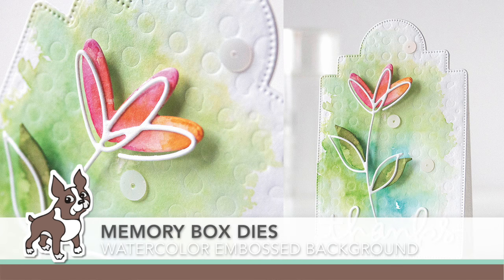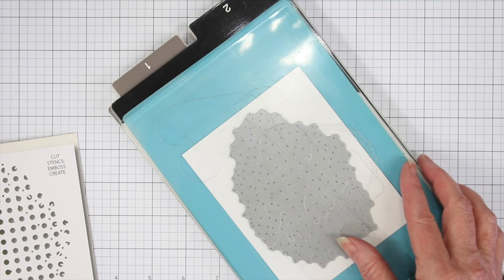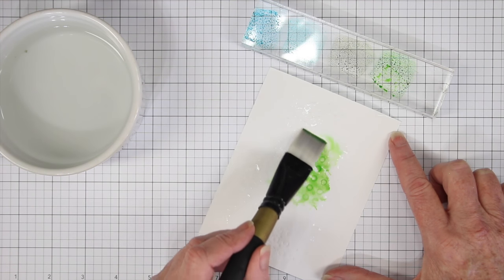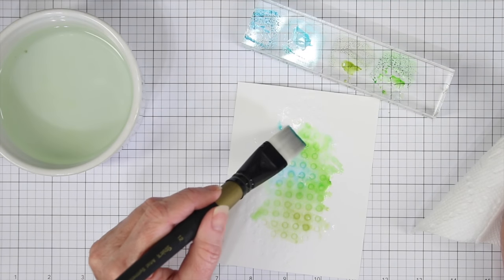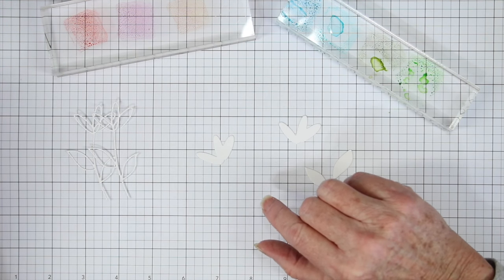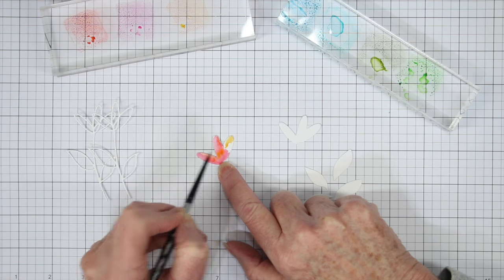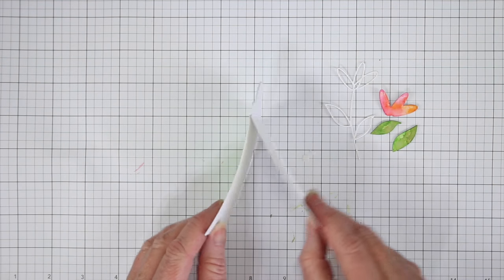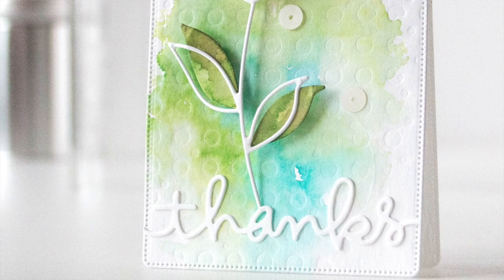Memory Box Dies: Watercolor Embossed Background with Shari Carroll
Shari Carroll shows you how to create a watercolor embossed background for cards.

• Memory Box PINPOINT MAIN STREET TAGS POPPY STAMPS Craft Die 1329  ——
• Tombow Adhesive Craft Stamp DISPENSER & REFILL Dot Pattern Runner 62143 Permanent  ——